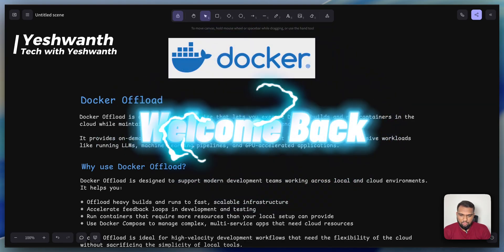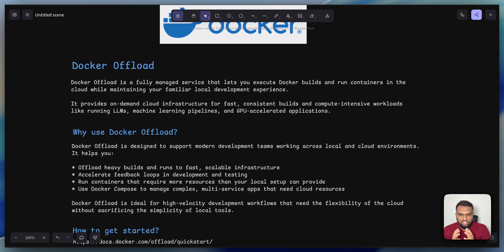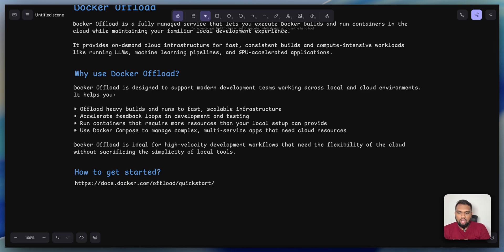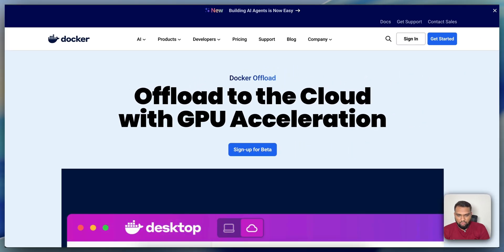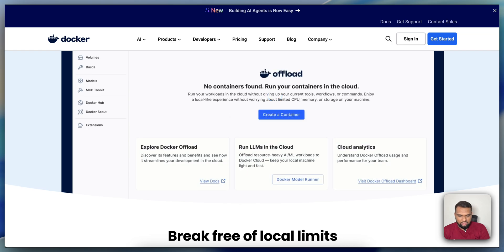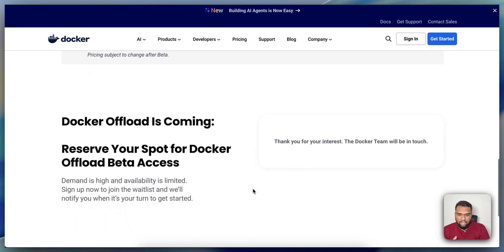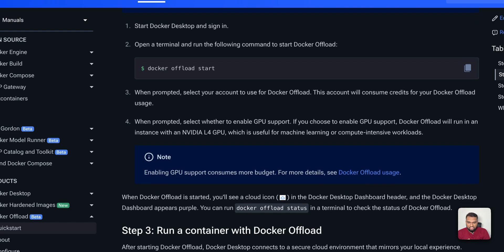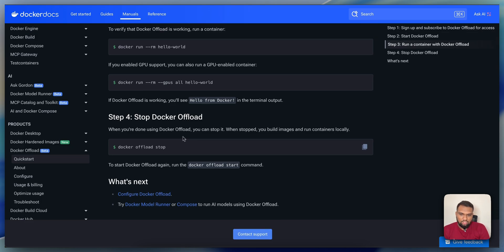Docker Offload Explained: Build & Run Containers on GPU in the Cloud with Local Simplicity!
Tired of slow local builds? Meet Docker Offload — the game-changer for modern dev teams! In this video, I’ll break down how Docker Offload lets you:

✅ Offload heavy builds to powerful cloud infrastructure
✅ Speed up development feedback loops
✅ Run resource-intensive containers beyond local limits
✅ Use Docker Compose for complex cloud-native apps

If you're working in high-velocity environments and want cloud power with local ease, this is for you. Let's explore how Docker Offload bridges the local-cloud gap seamlessly! ☁️🐳